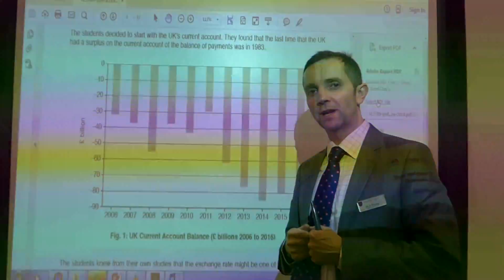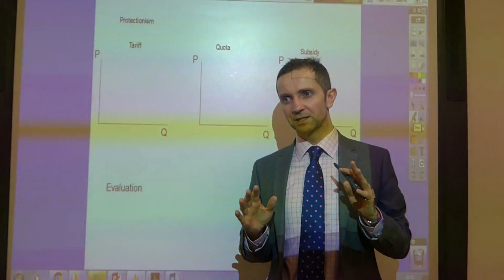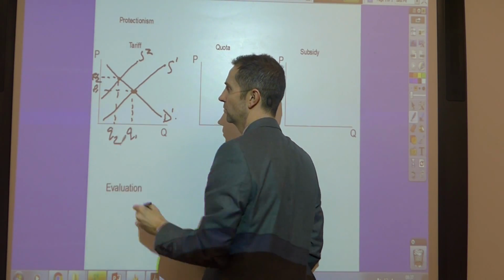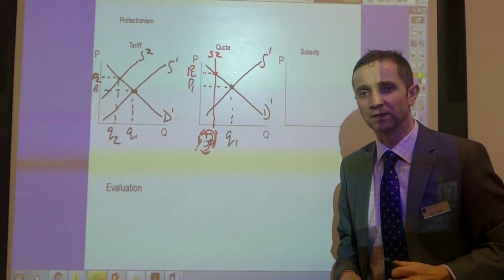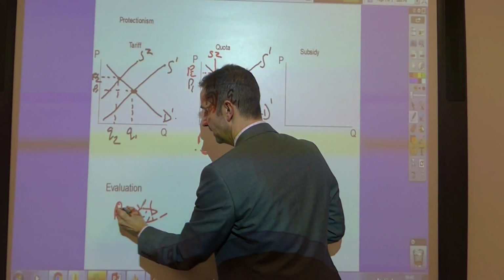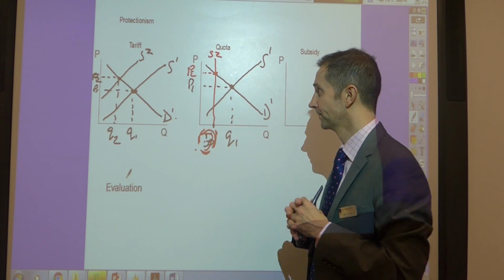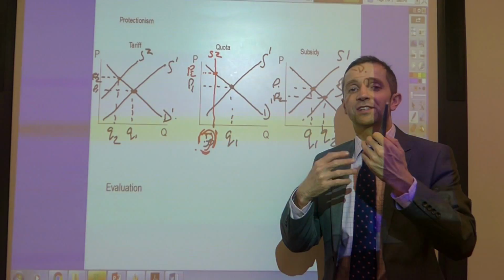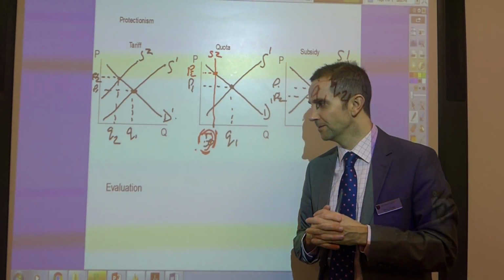Stimulus Material : Protectionist Policies